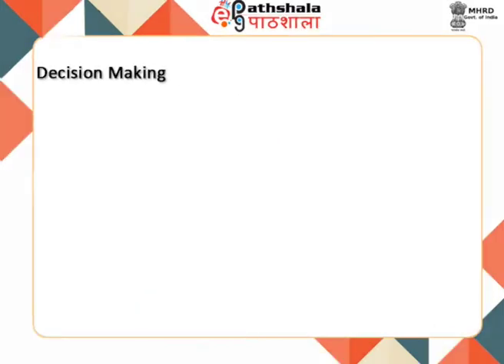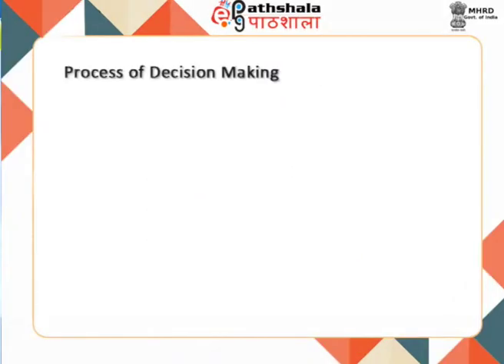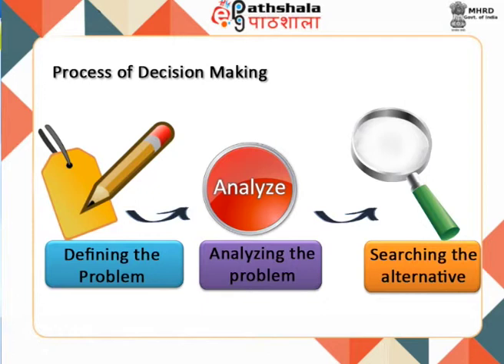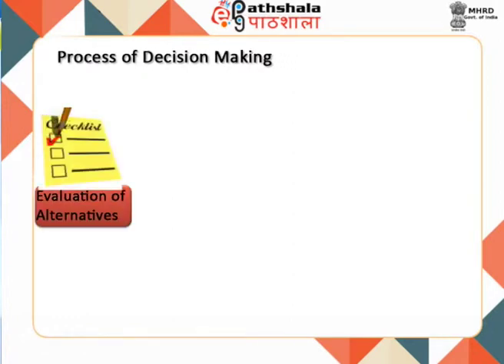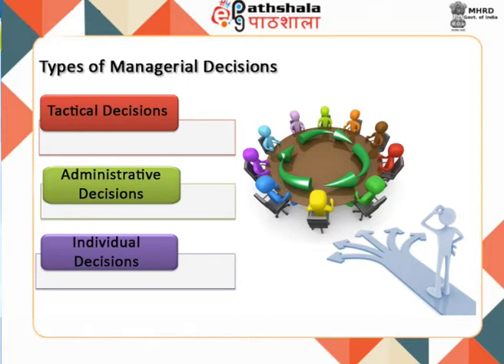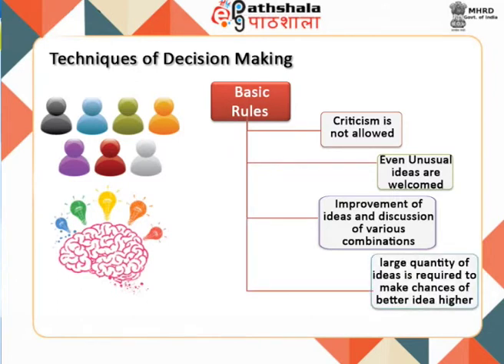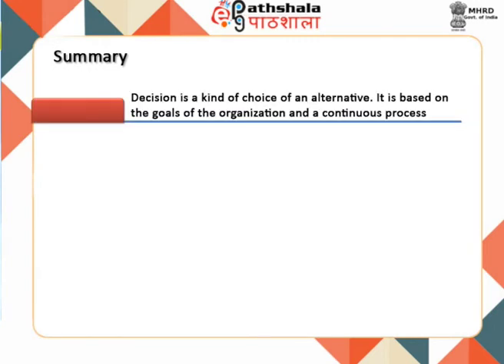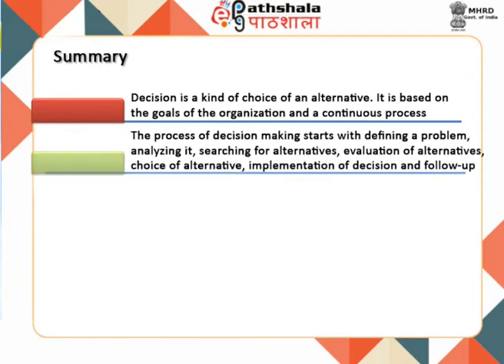Individual decision making (COMM)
Subject: Commerce
Paper: Management concepts and organisational behaviour
Module: Individual decision making (COM)
Content Writer: Dr. Nidhi Dhawan